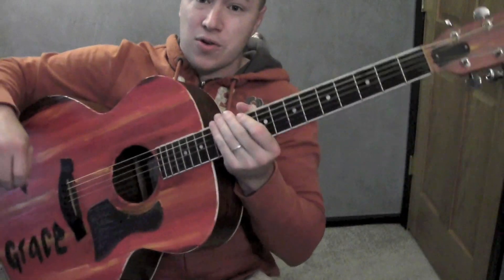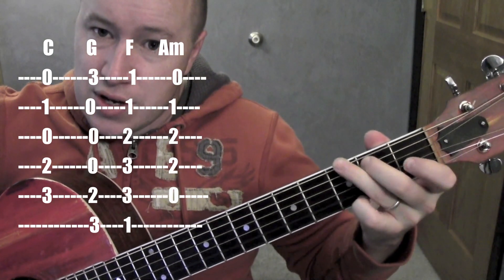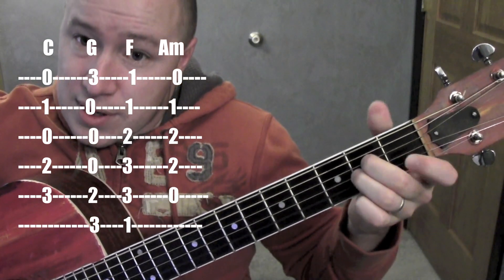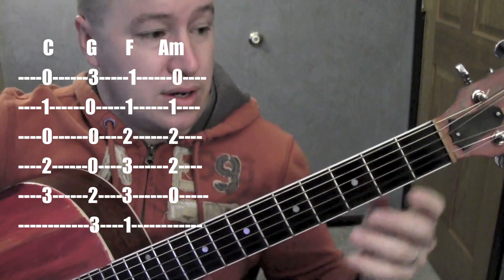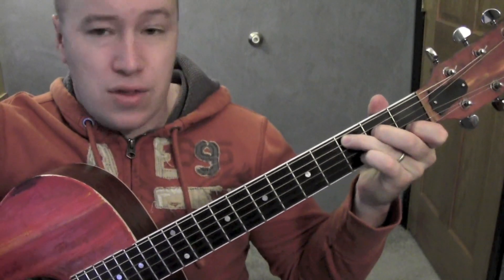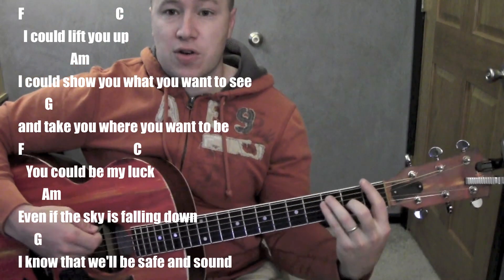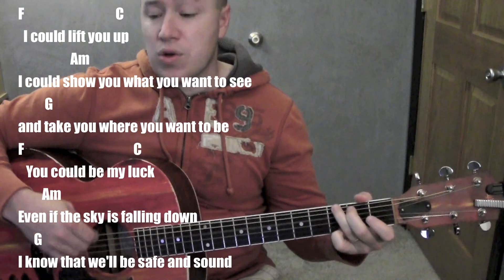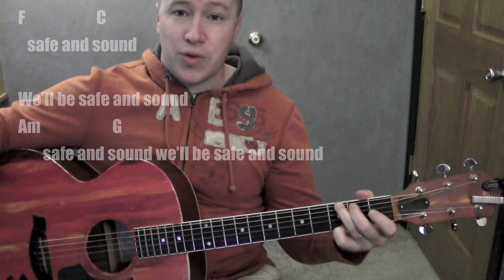Safe and Sound- Guitar Lesson (Standard Chord Version) Capital Cities